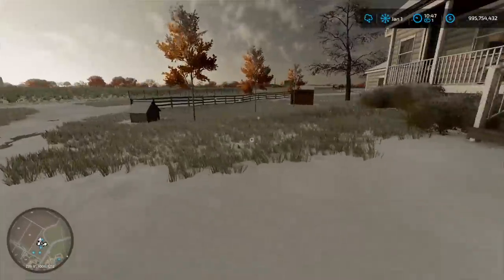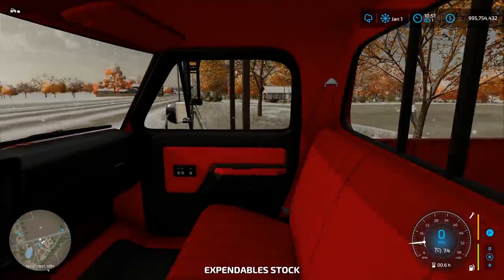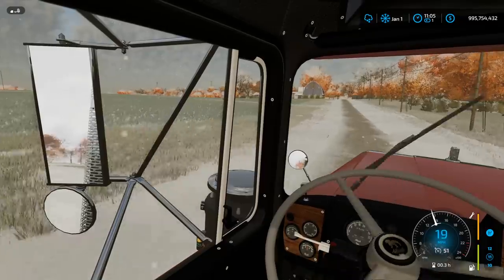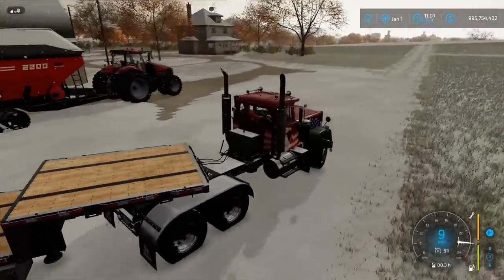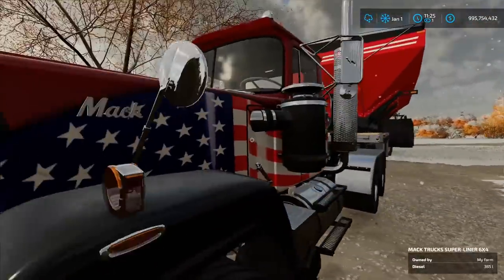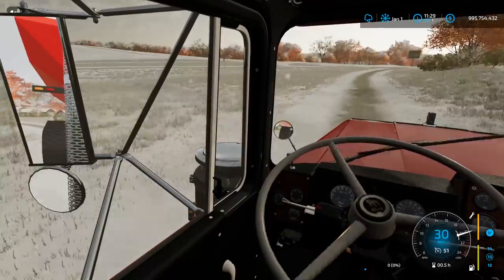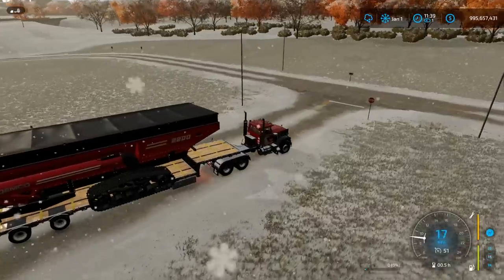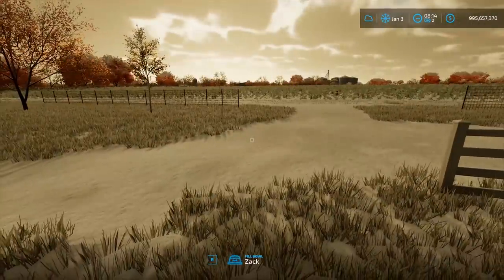HEAVY HAULING IN BLIZZARD SNOW STORM & ICE ROADS! (ROLEPLAY) | FS22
We had to do a couple custom trucking jobs in the middle of a snowstorm. We didn't end up getting to the last trucking job, but made it home safe. There were a couple of nasty accidents along the way. Hopefullly you guys enjoy some good ole classic roleplay!

FREQUENTLY ASKED QUESTIONS:

1. How do you get the game?

2. Can you get mods for Xbox One or PS4 (talking about FS19 not FS17)?

3. Where do you get your mods?

4. Why is it called the Squad if it is only one person?

5. Can I play with you?